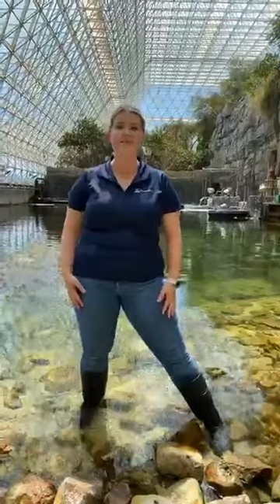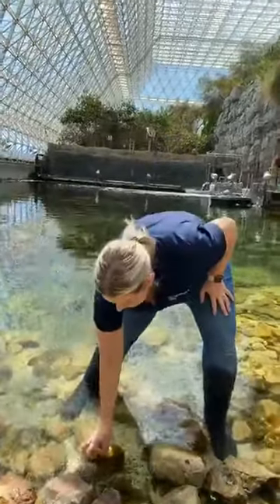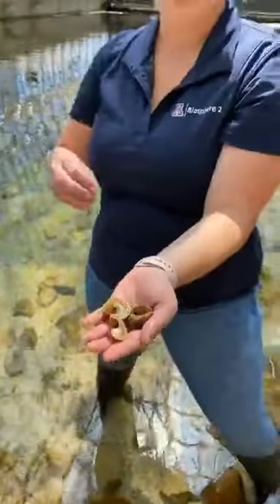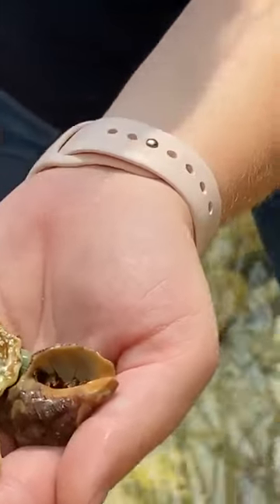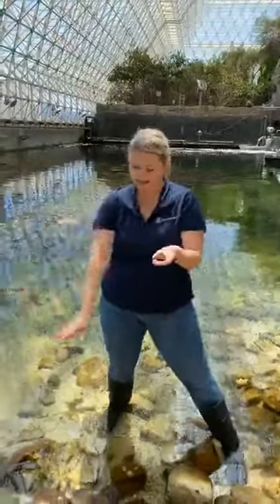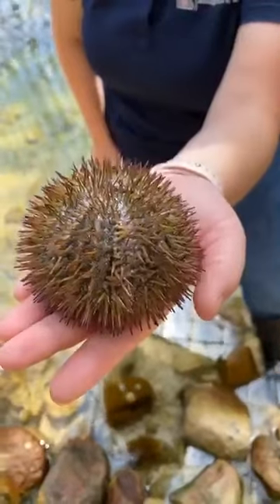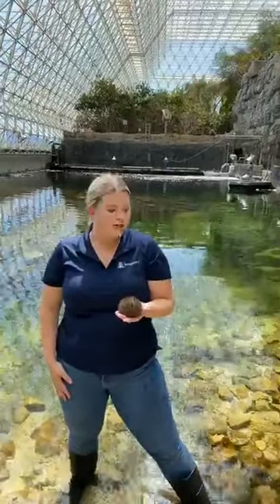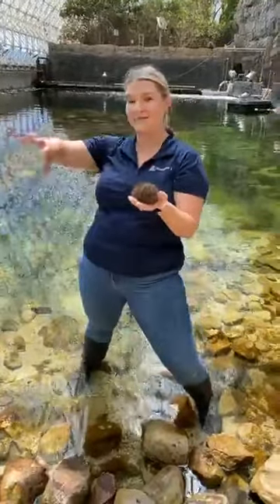Biosphere 2 Ocean Invertebrates- Biosphere 2 Live March 30, 2020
Manager of Marine Systems, Katie Morgan, shows off some of the important invertebrates we have living in the Biosphere 2 Ocean system.